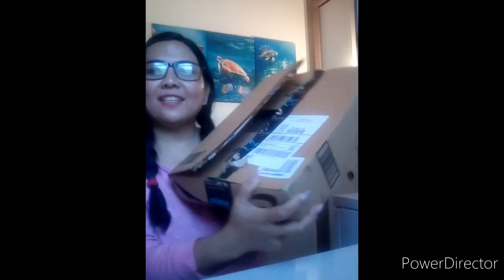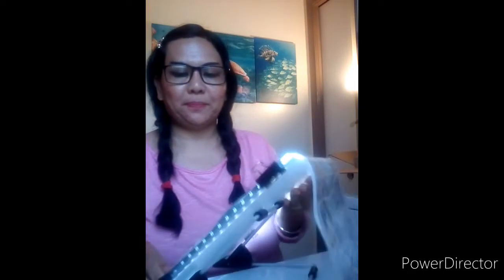2020 Diamond Painting Tools And Accessories